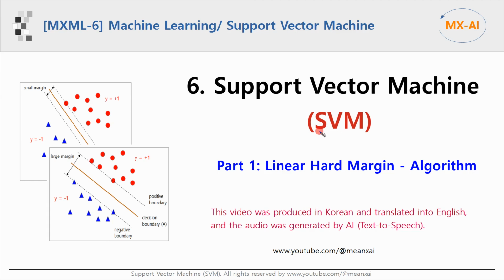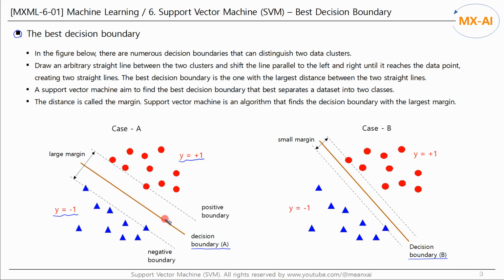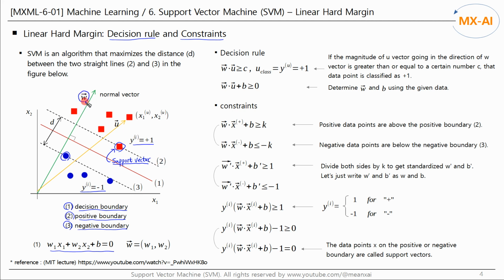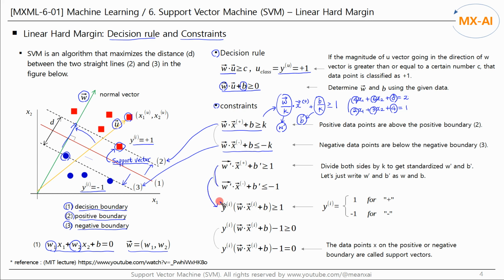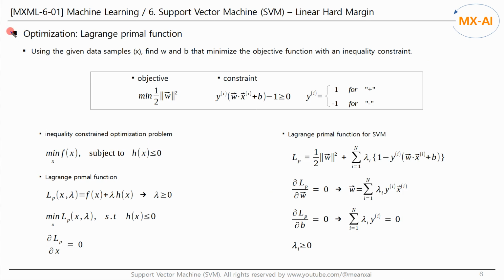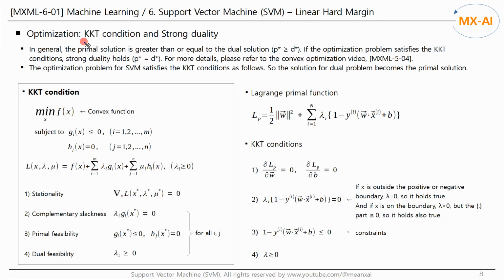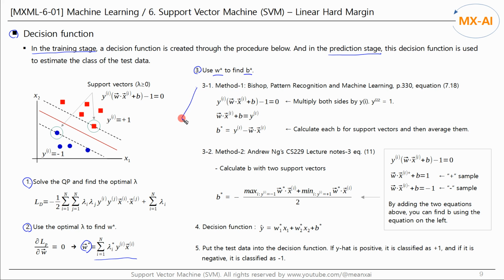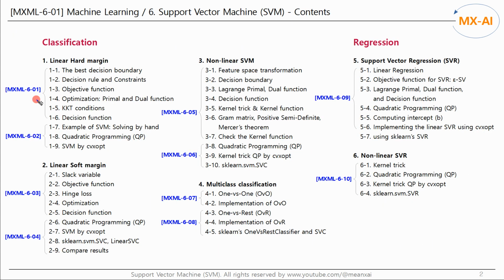[MXML-6-01] Support Vector Machine (SVM) [1/10] - Linear hard margin (1), Objective function and QP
Let's look at the Support Vector Machine as the sixth topic of machine learning. Support vector machine uses a constrained quadratic programming. To better understand the support vector machine, it is helpful to first understand the convex optimization, which we discussed in the previous topic.

In this video, we will look at the linear hard margin algorithm of the support vector machine. A linear hard margin SVM is only possible if a straight line can completely separate two data clusters without error.

Support vector machine is an algorithm that finds the best decision boundary that can best separate two clusters.